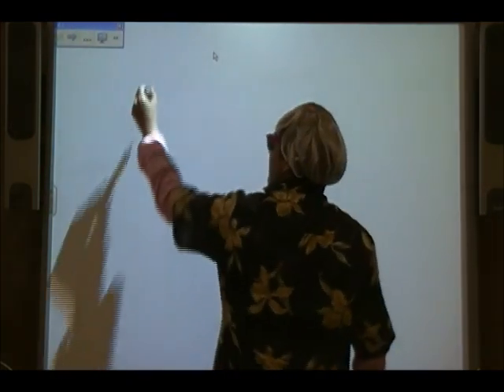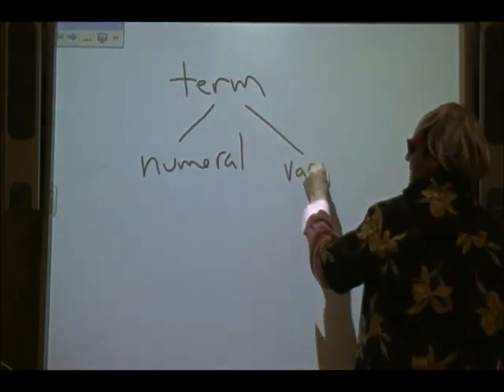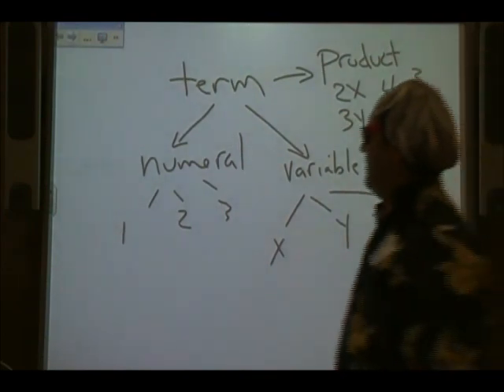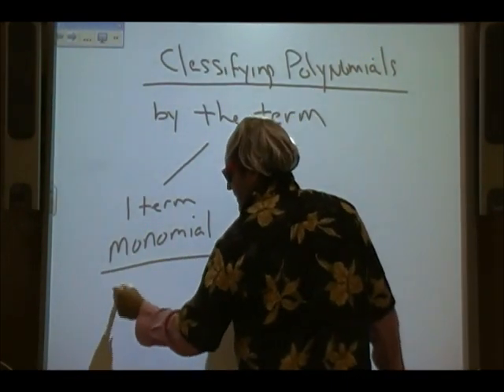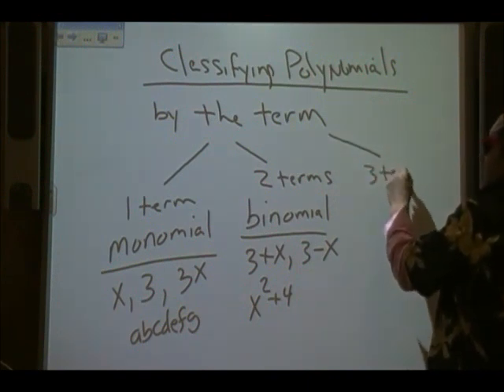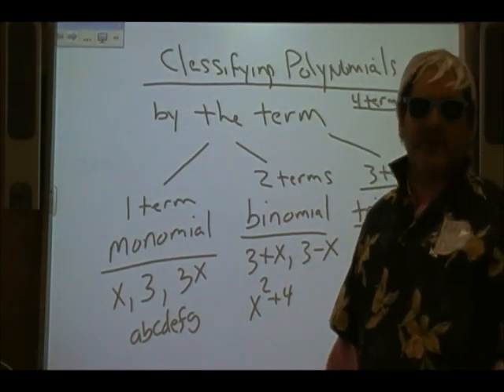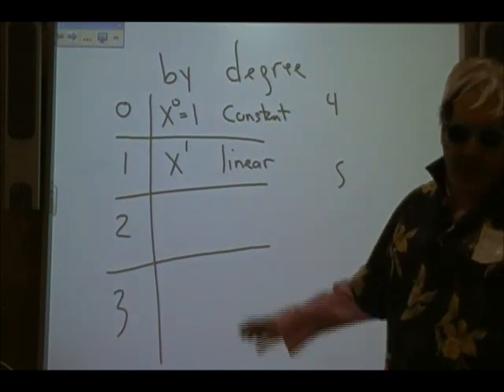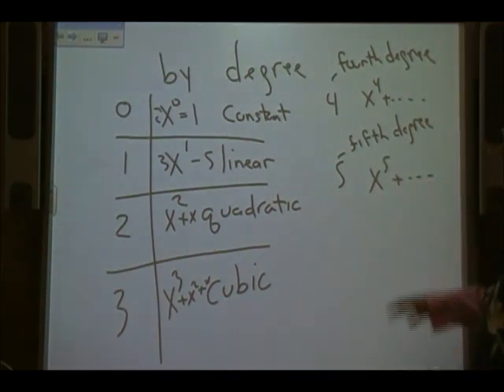Polynomials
classifying polynomials